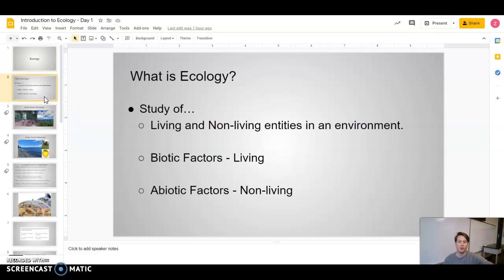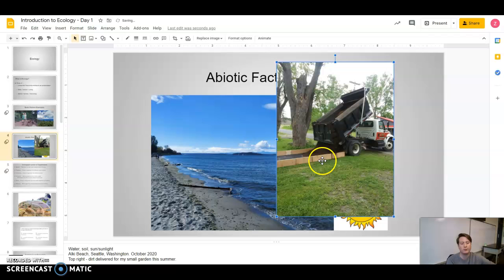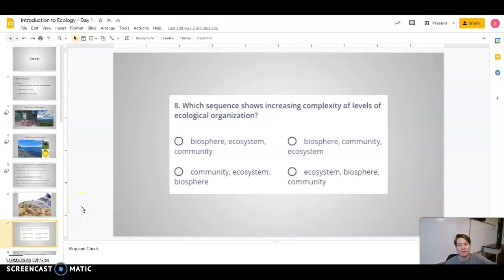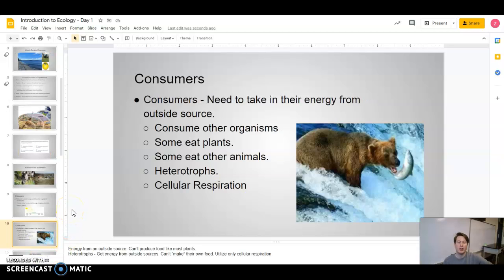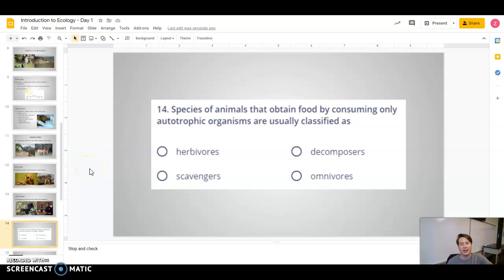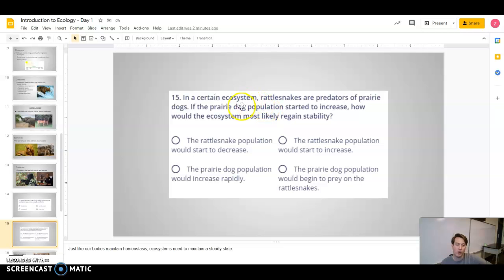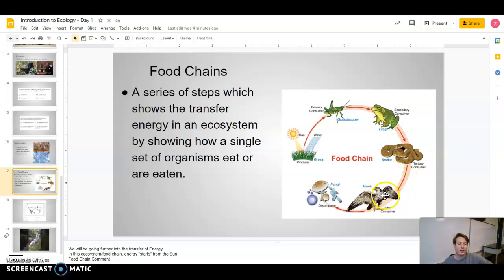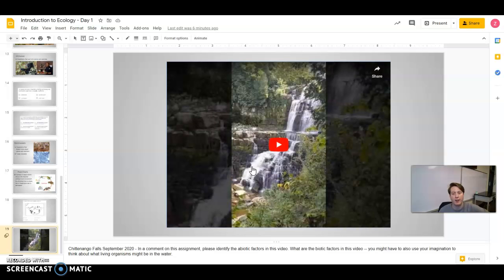Ecology Day 1